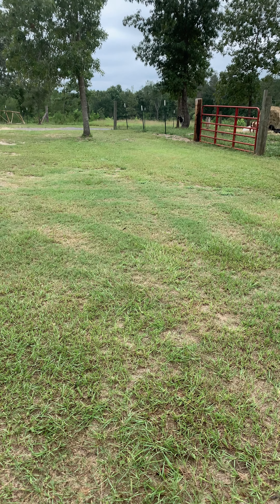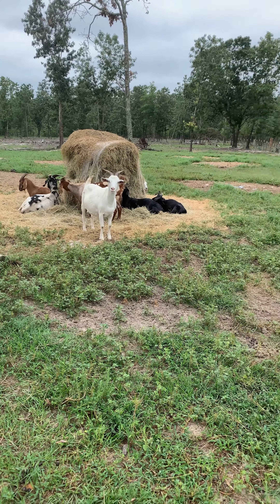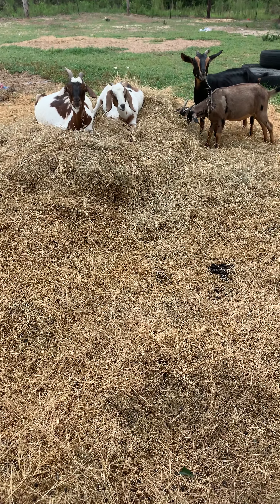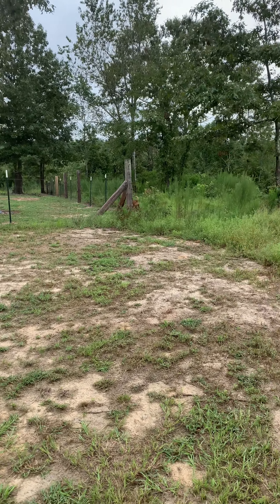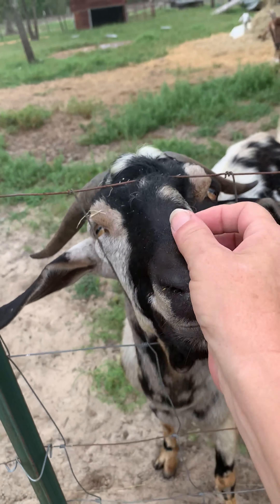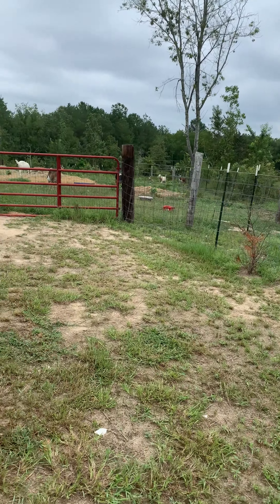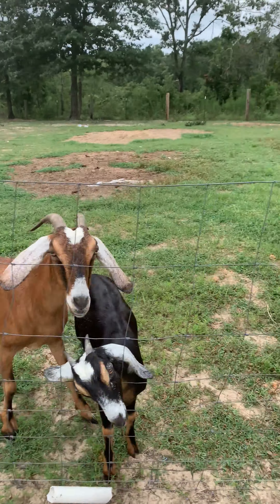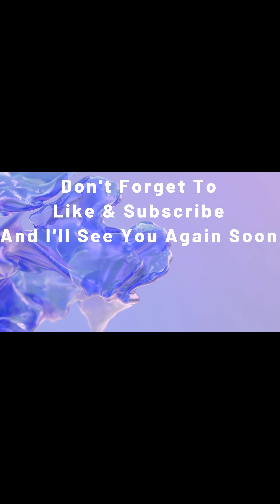Painting on a Goat Farm! My dream for what I see this place to become! Want to visit?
I wanted to show you all what I do when I'm not painting.  This is my farm, my goats, and an intro to what I would love to see happen here for all of us in the "hopefully" near future.  My vision may take a lot of work, but anything we put our minds and hearts into can come to fruition.

Do you like my plan .. my vision, and would like to help?
You just click the link below and when the page pops up, you click "Send" and follow the prompts.

▬▬▬▬▬ ABOUT ME & MY PASSION ▬▬▬▬▬

I am an Abstract Acrylic Fluid Artist based in South Carolina, U.S.
I am extremely happy that I have discovered abstract art and acrylic fluid art painting! There is so much peace that can be had from watching what is on your mind come into fruition on a canvas, and getting your hands right in the mix!
Since beginning this journey, I have learned so much and have extended my art skills from acrylic pouring techniques to doing specialty work, such as my new Luv -N- Memories Series and Acrylics & Gems Series.

Luv -N- Memories are paintings that I create that include a photos of your loved ones - family, friend, pet, etc. - along with their cremains to create a beautiful Memorial or celebration painting. Some paintings are also created without cremains, and just include a photo of the person, or pet, that you want to memorialize or celebrate.
All these paintings are finished with a resin UV protectant coating.

Acrylics & Gems are fluid art paintings that I create that include real Gemstones or Crystals in them to help to achieve a particular design.
All Acrylics & Gems paintings are finished with a resin UV protectant coating.

To see more, or purchase one of my paintings, for all my links

On this channel, I try to provide other artists, beginners as well as other levels of expertise, with tools and knowledge they can use to express their creative gifts and make beautiful art.  I also try to show comparisons, and sometimes they don't come out so well, but it is all to show you so you can see before you try.

Let's Keep Creating Something New Together